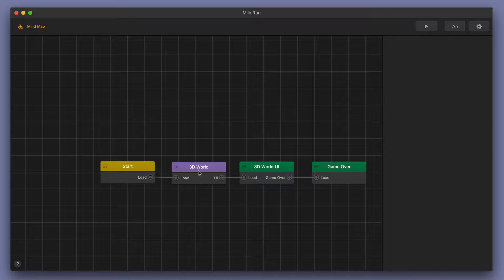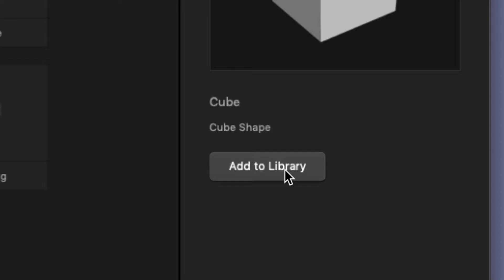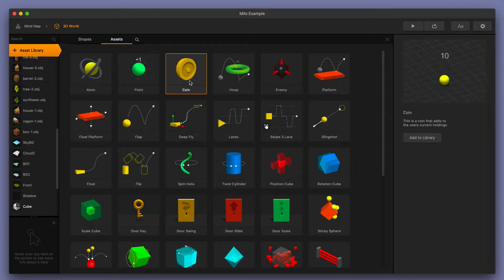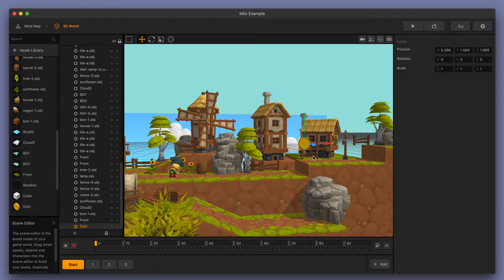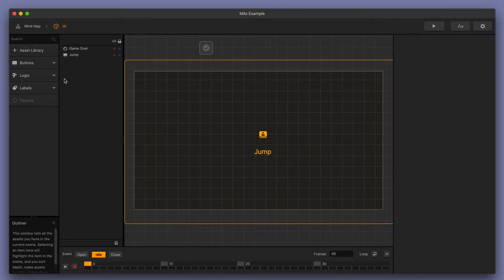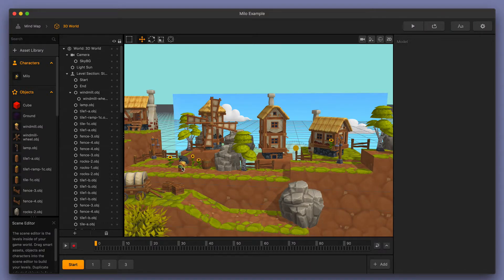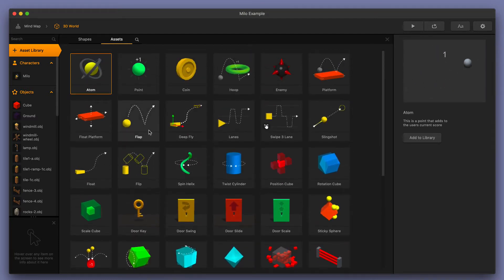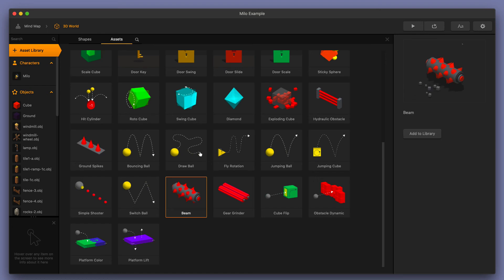Buildbox 3 Features and Tools: Asset Library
In this video, we take a look at one of the amazing features you can find in the Buildbox Game Development Software: Asset Library.